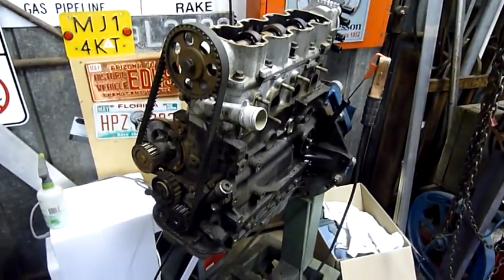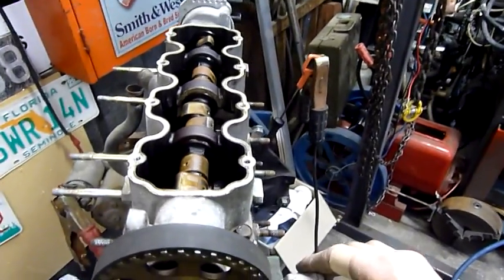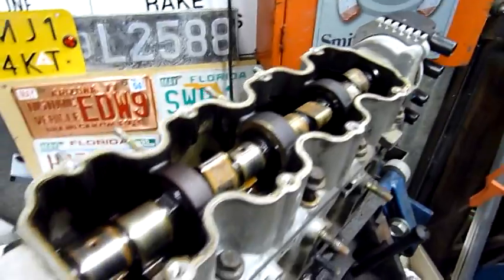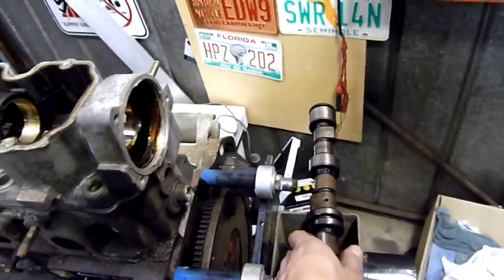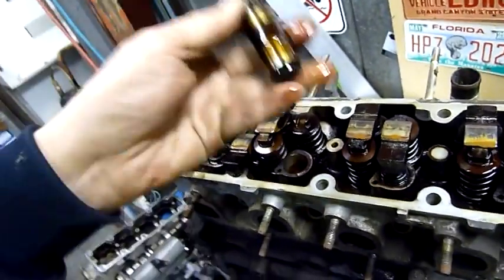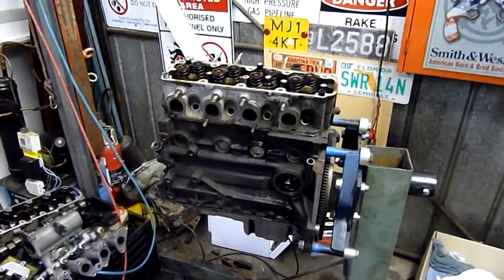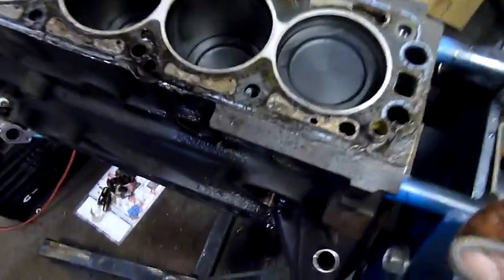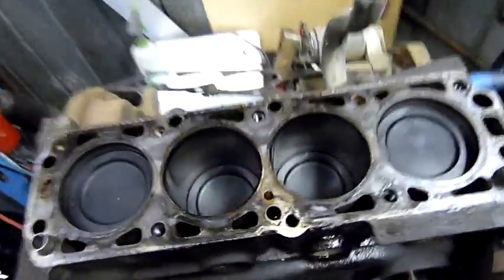Daewoo Lanos Engine GM Family 1) Autopsy Pt4 Off with its Head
Off with its head!, after a little theory lesson :p

The Future of the Internal Combustion Engine - Inside Koenigsegg